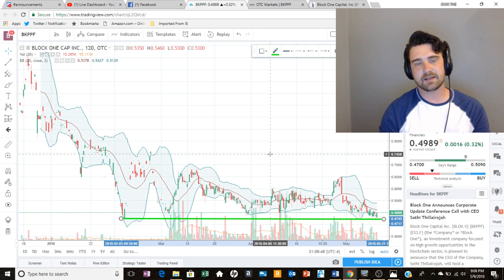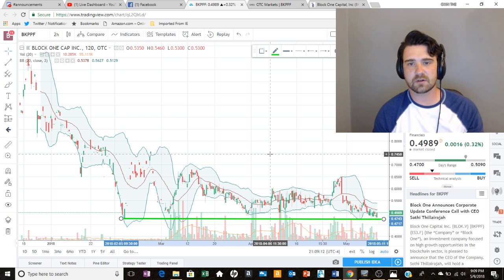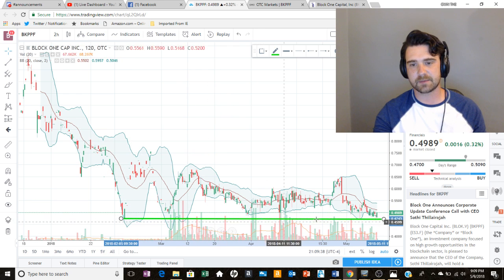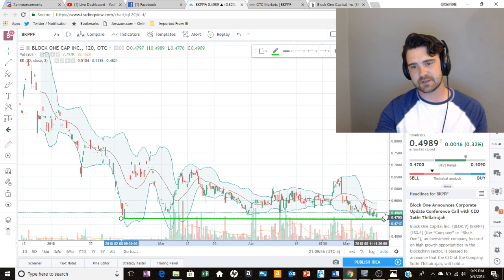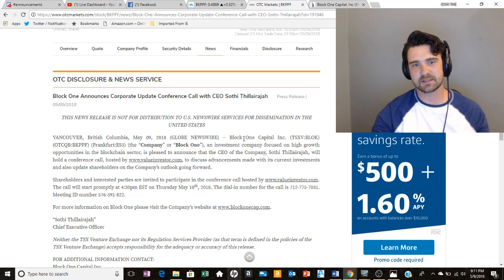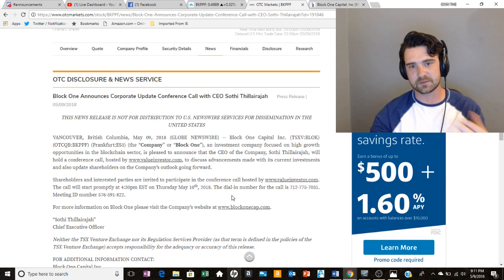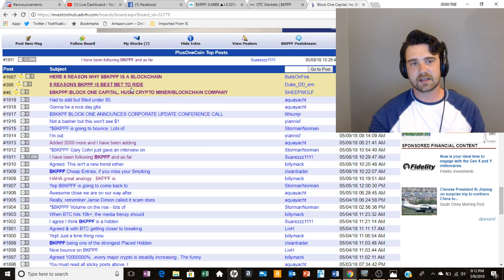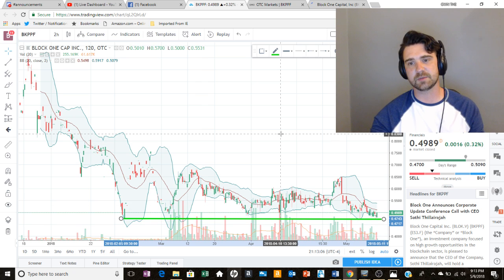HOW to TRADE the BOTTOM of a STOCK | TRADING FOR BEGINNERS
Struggling with a small account? These methods may help you get started, and build your account fast!

Sign up to know when our free trading platform goes live here: wetradehq.com